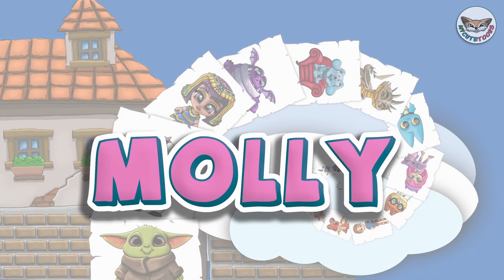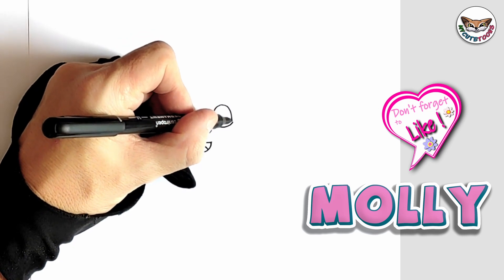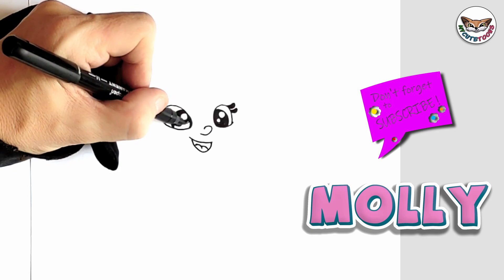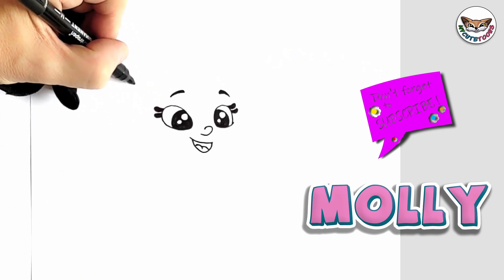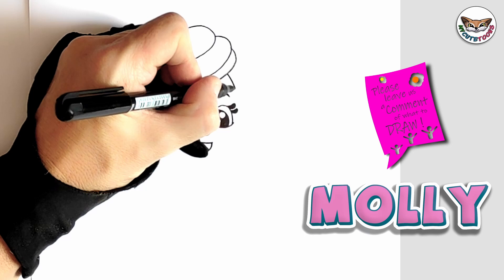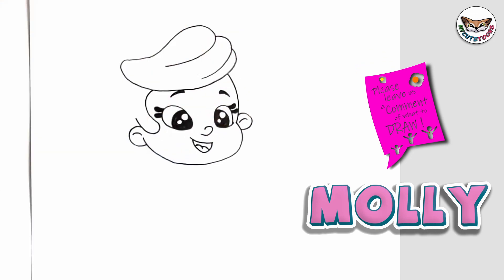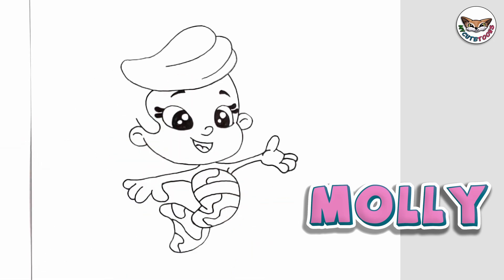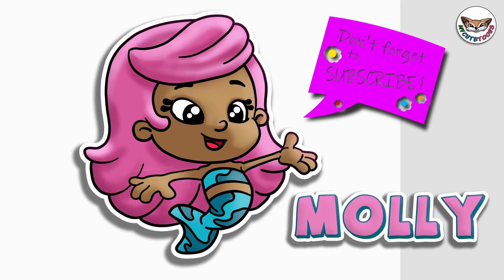How to draw Molly | Bubble Guppies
Hello! Let's draw Molly from Bubble guppies.